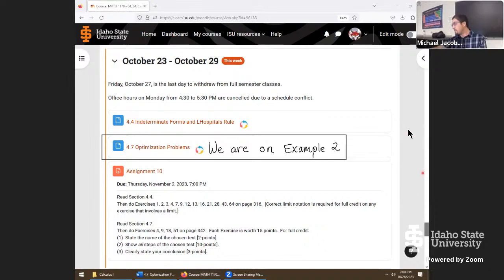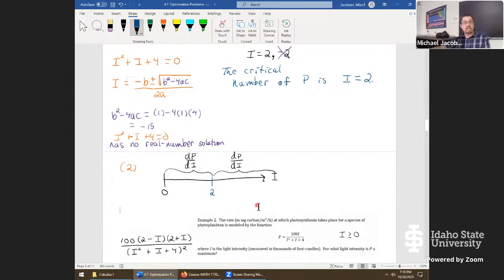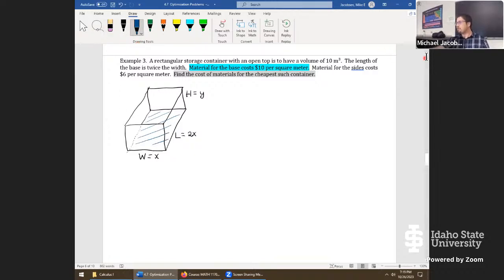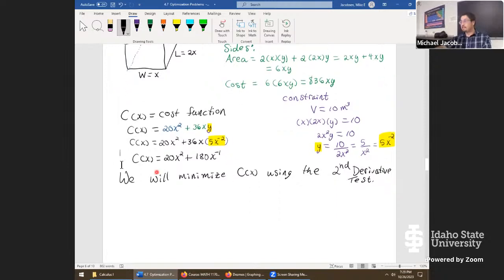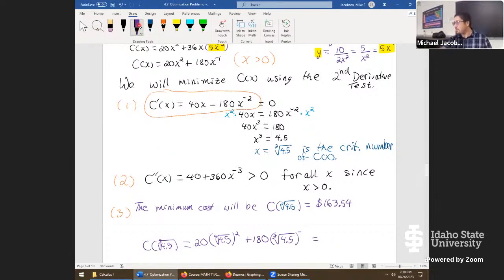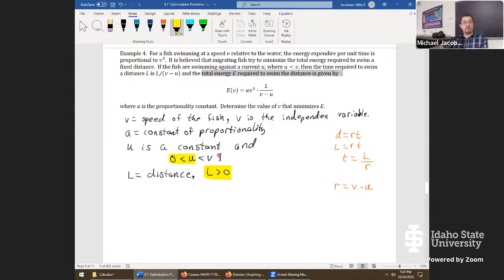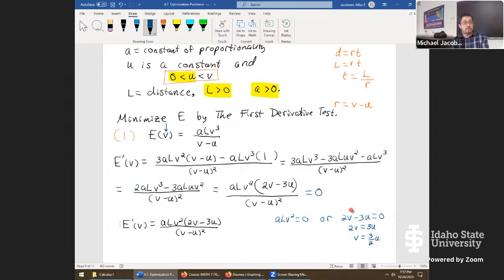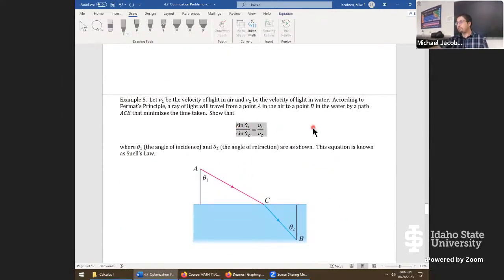Math 1170-04 - 26 October 2023 - Section 4.7